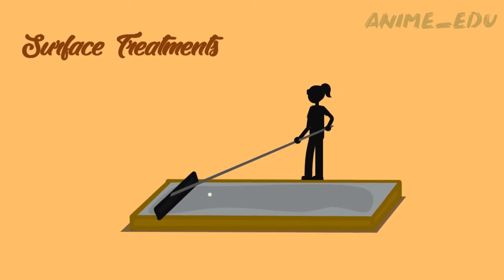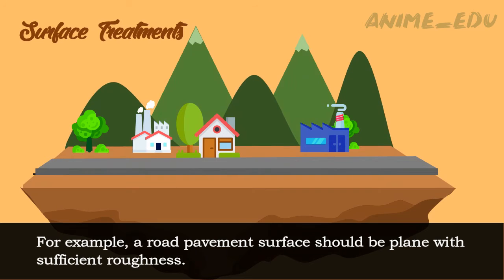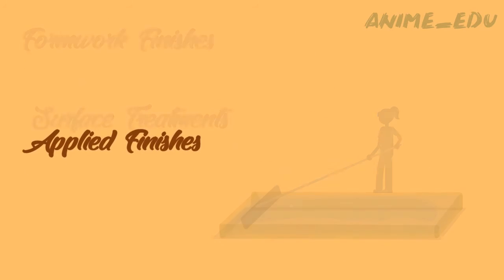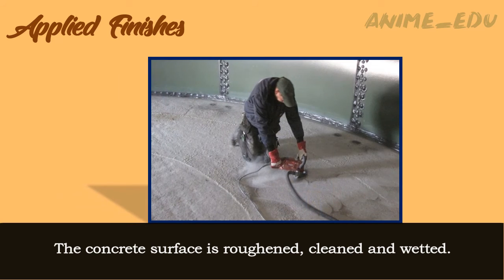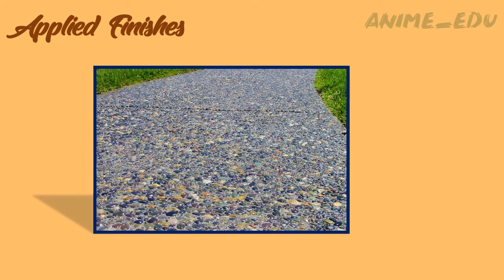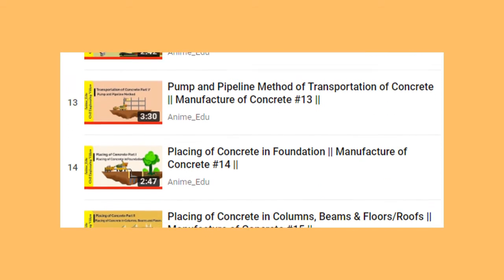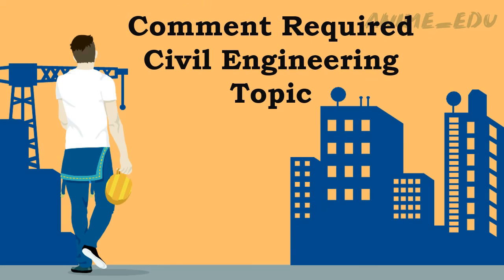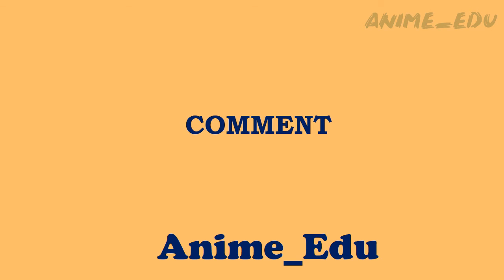Finishing of Concrete || Manufacture of Concrete #37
Welcome to the 37th episode of our "Manufacture of Concrete" series, where we dive into the fascinating world of concrete production! In this episode, we'll be exploring the crucial step of finishing concrete, where we achieve that smooth and polished surface. Join us as we reveal the techniques, tools, and tips to ensure a flawless finish. From troweling to curing, we've got you covered!